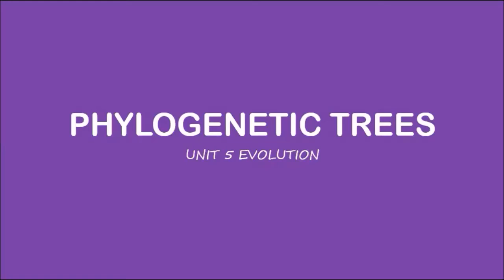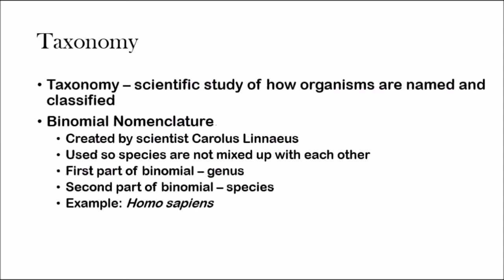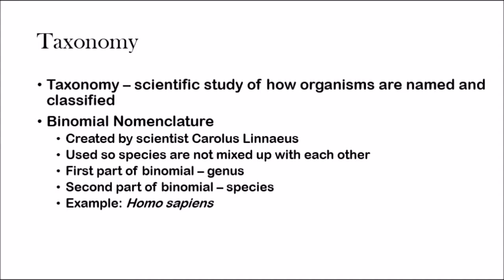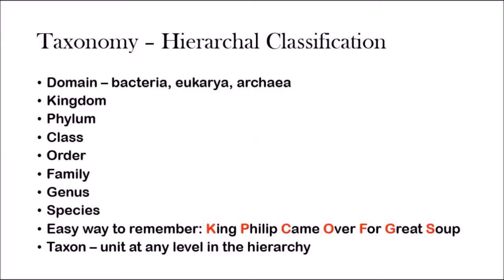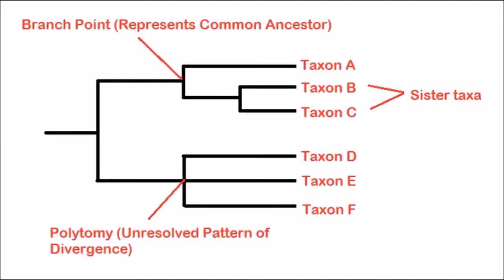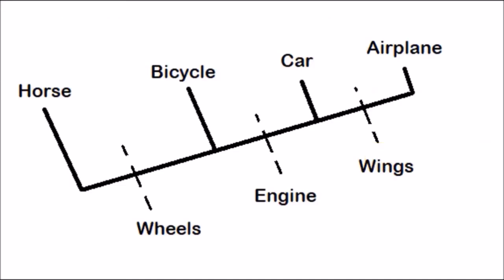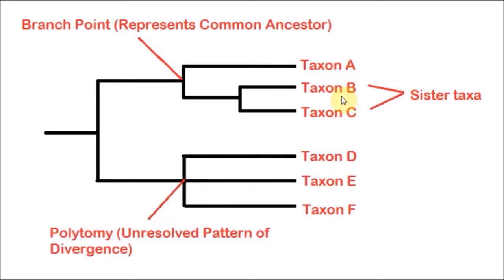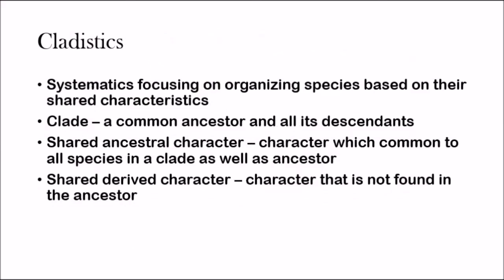AP Biology: Phylogentic Trees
Shreyas talks about how scientists display the evolutionary history of organisms using diagrams called phylogenetic trees.